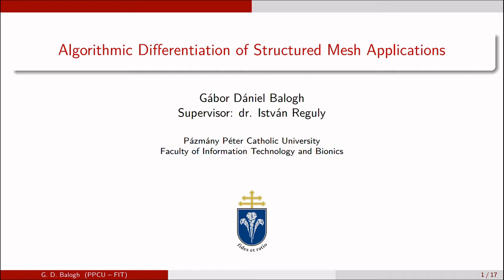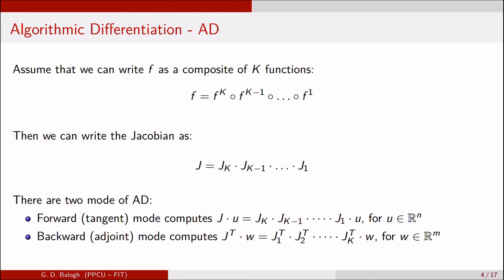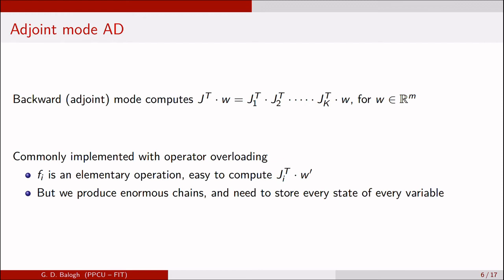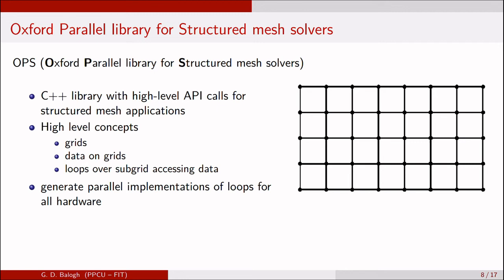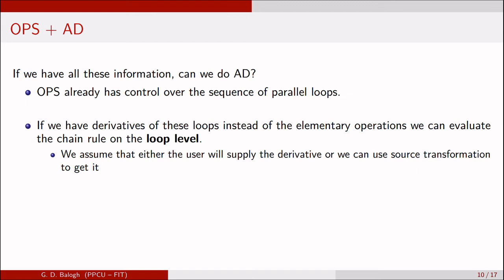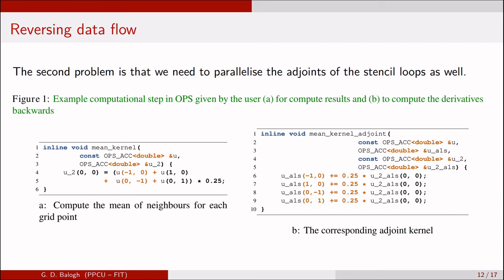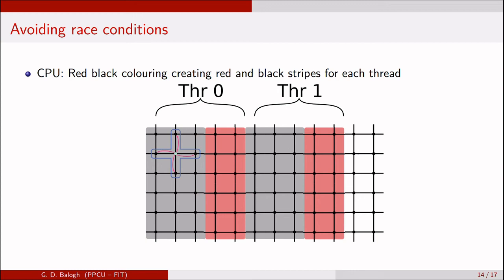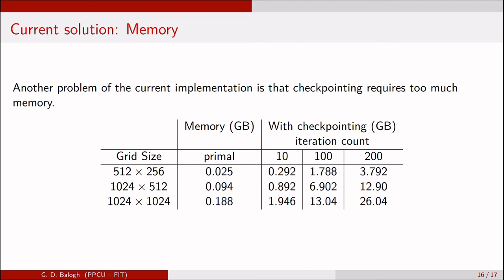CCGrid 2020: Symposium 1 - Gábor Dániel Balogh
Paper Title: Automatic Parallel Implementations of Adjoint Codes for Structured Mesh Applications